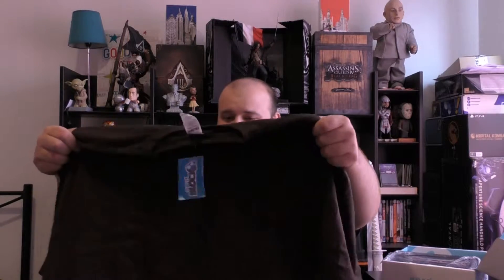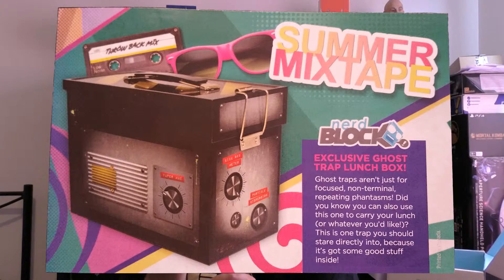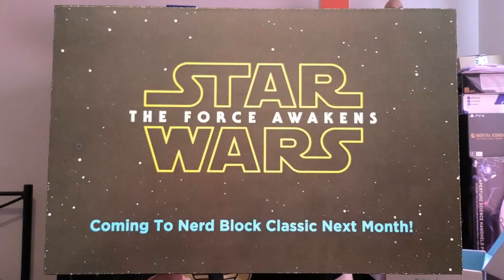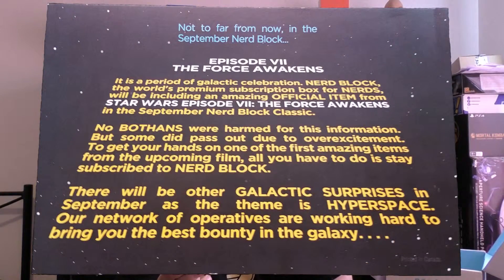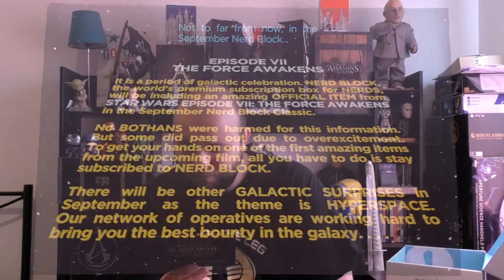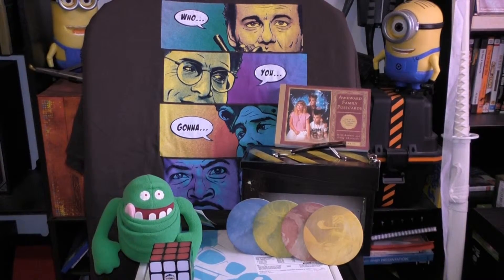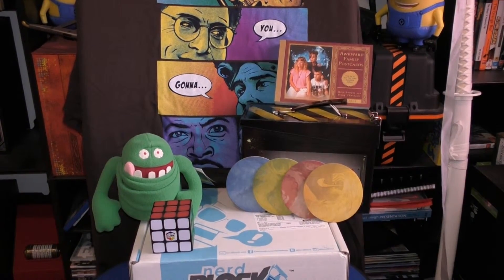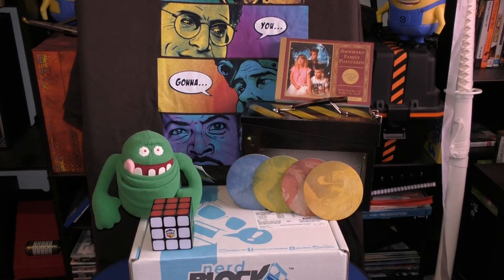Nerd Block August 2015 - Unboxing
This months Nerd Block theme was Summer Mixtape.